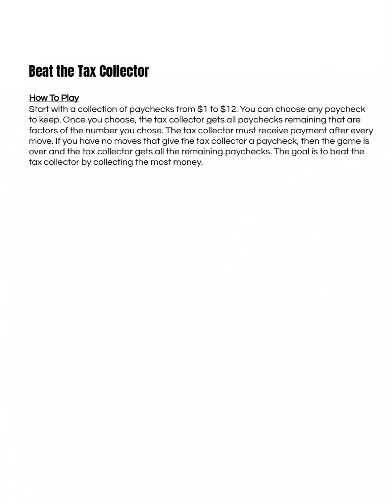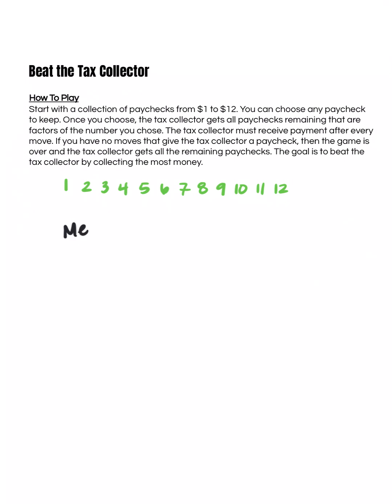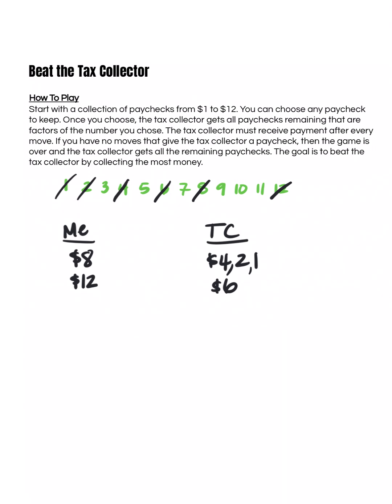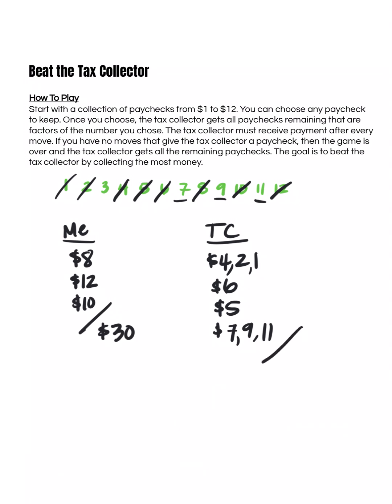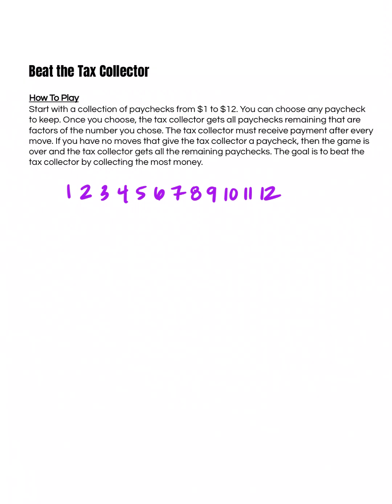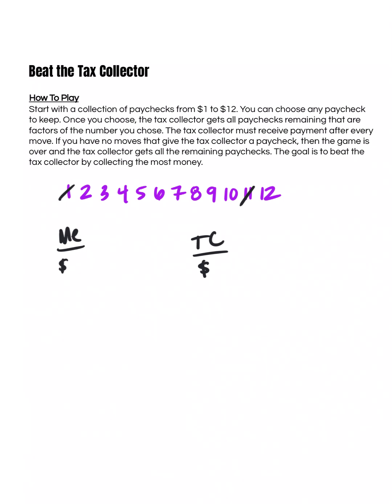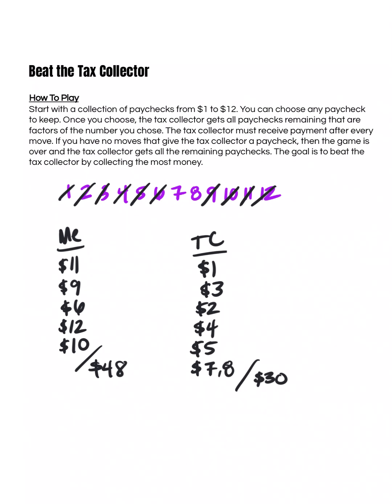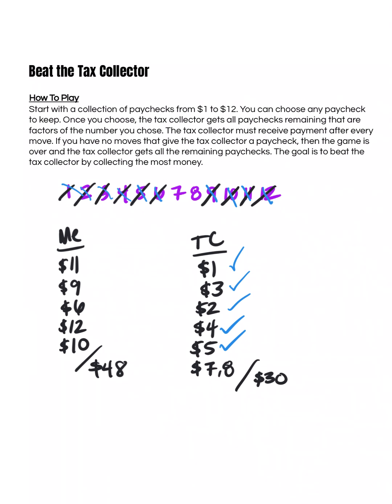Math 626 Video Solution Assignment